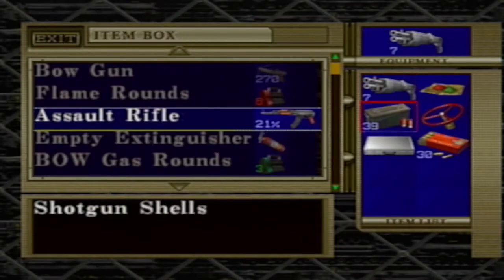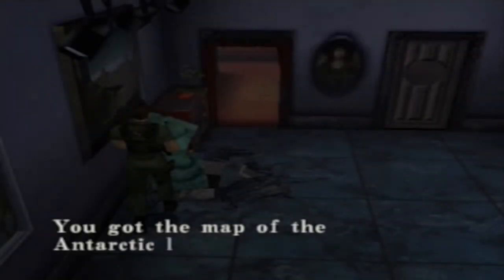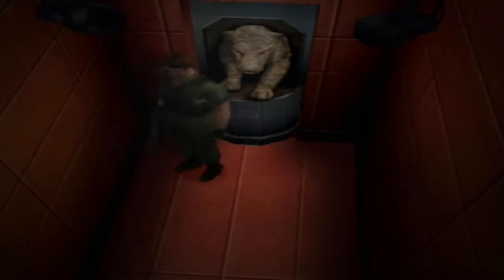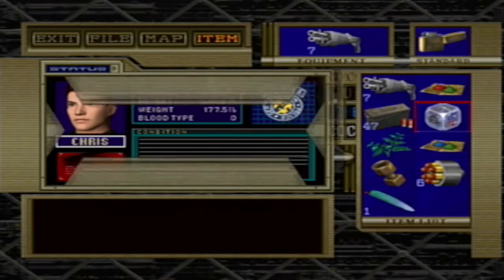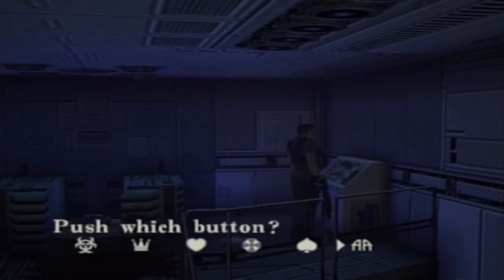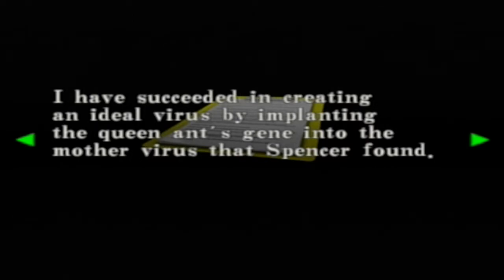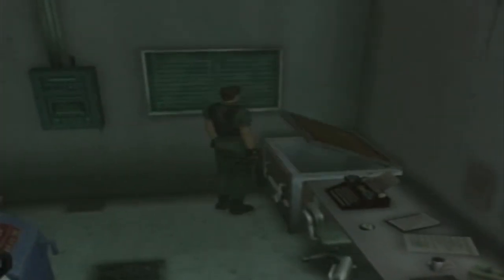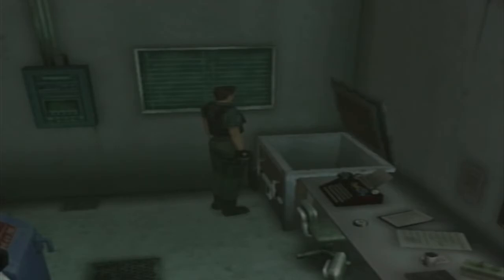Resident Evil: Code Veronica X | 22 | Oh hai Alfred!